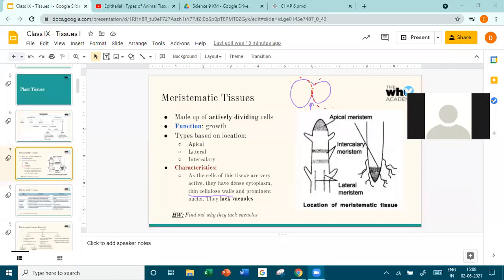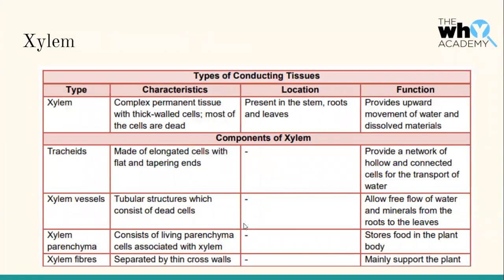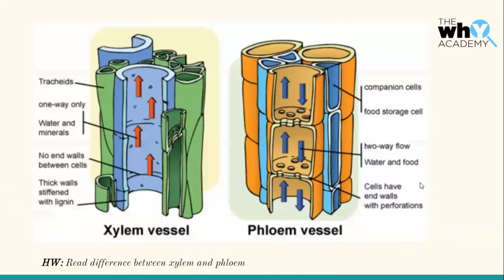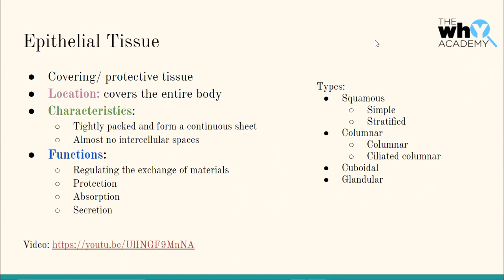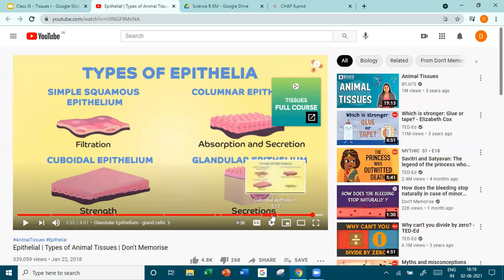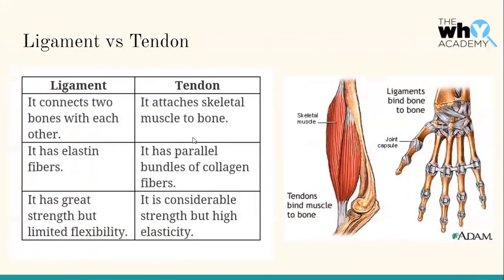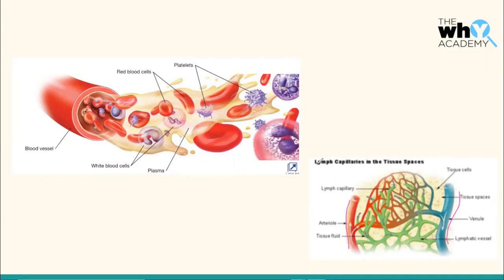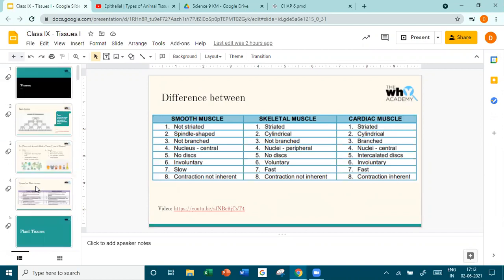Grade 9 Tissues II